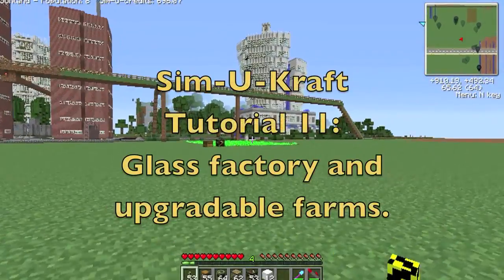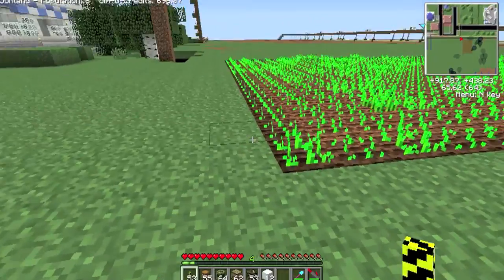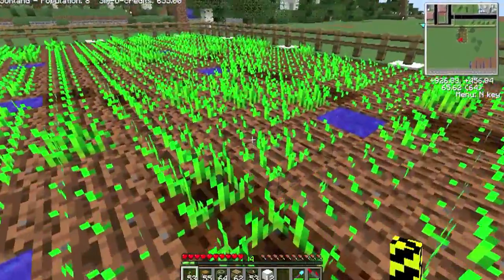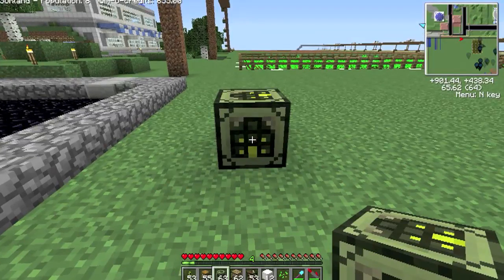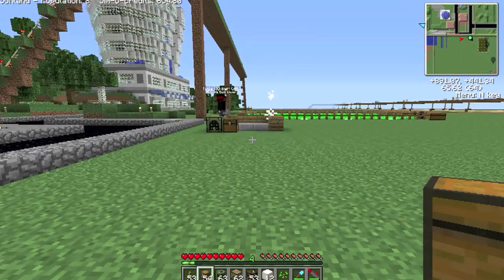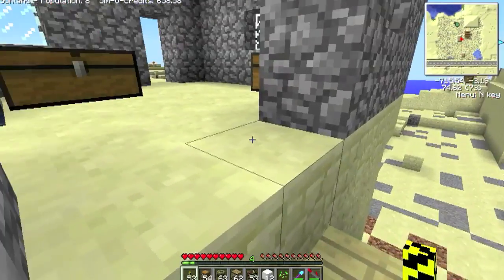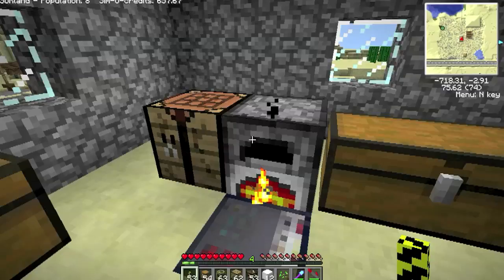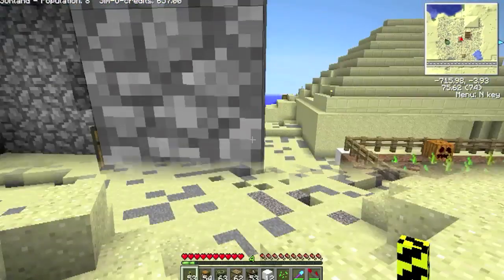Sim-U-Kraft Tutorial 11 - Glass factory and Upgradable farms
Version 0.7.7 is out today, several bug fixes and some new stuff too, in this video I show you the new stuff: Glass factory, upgradable farms, required blocks list before you build and a nice change to the markers too.